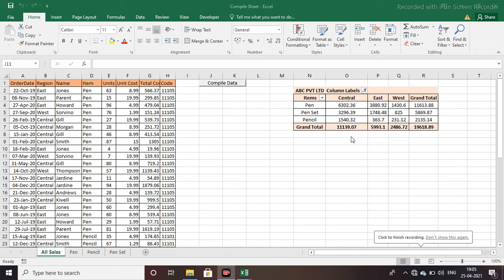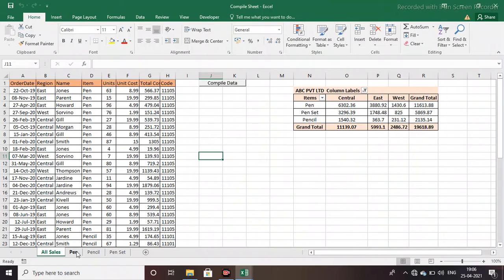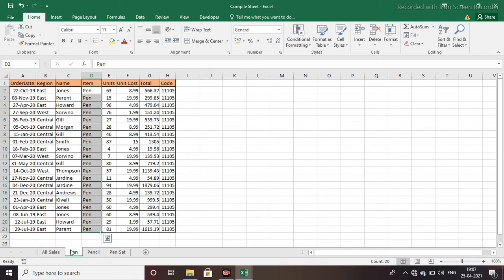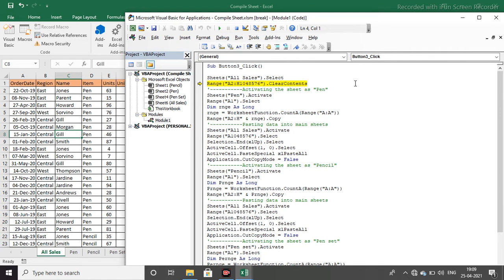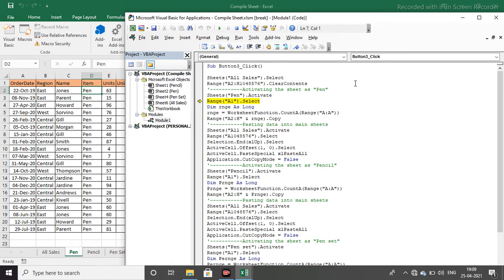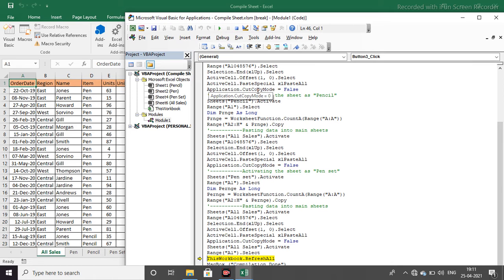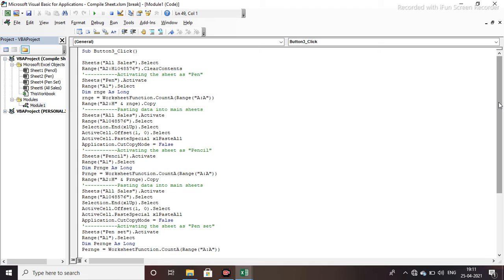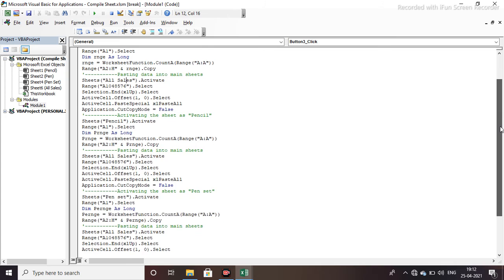VBA Code to Compile data From Different Sheets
In this video we will learn how to compile data from different sheets using VBA code